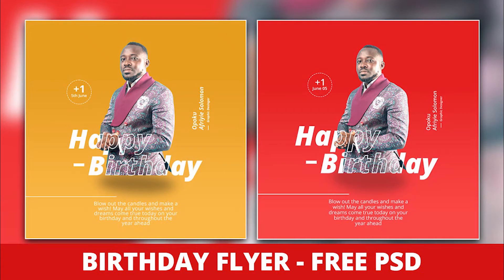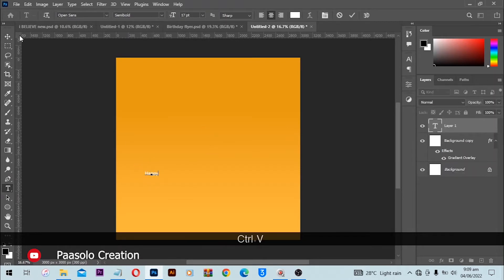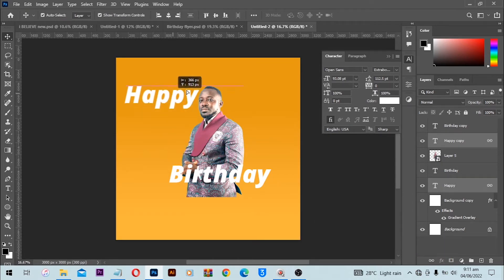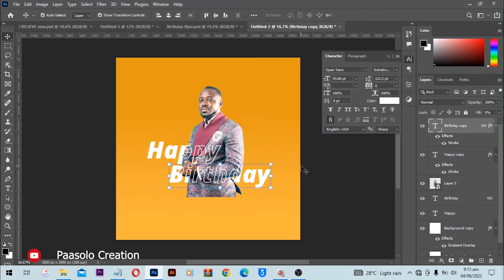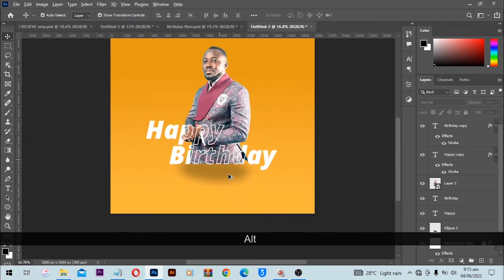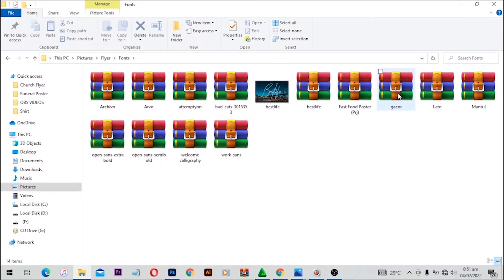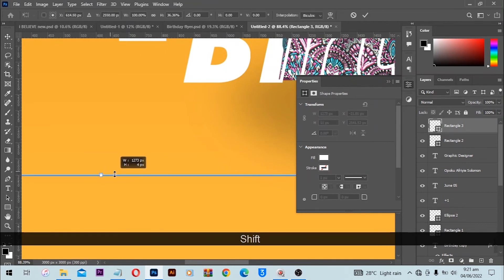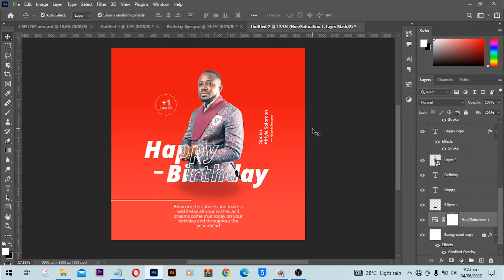BIRTHDAY FLYER DESIGN IN PHOTOSHOP | STEP BY STEP TUTORIALS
In todays video we are looking at how to Design a Birthday Flyer In Adobe Photoshop. Enjoy!

| | D O W N L O A D PSD FILE H E R E FREE

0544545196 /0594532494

Mobile Money
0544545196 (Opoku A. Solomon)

KeepCreating